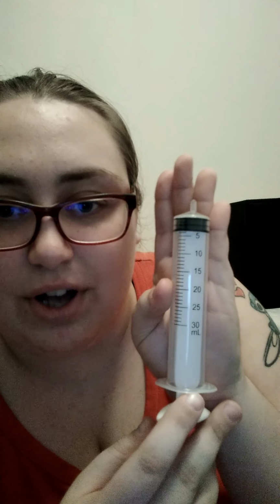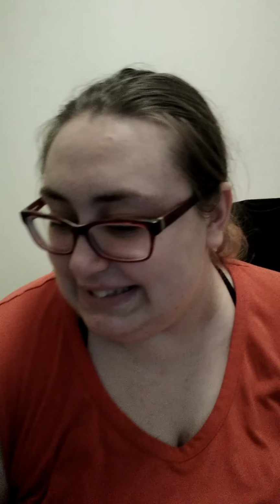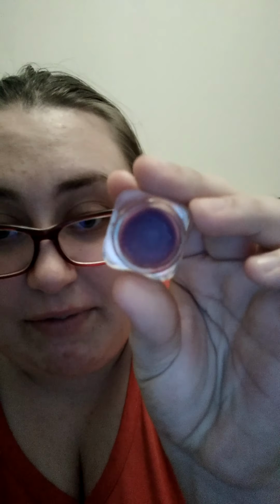One more day 😁